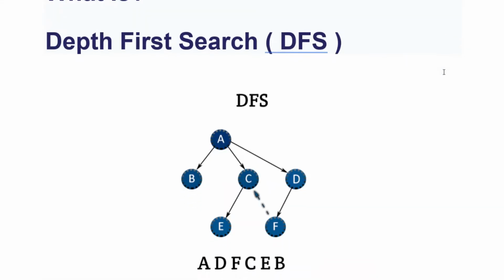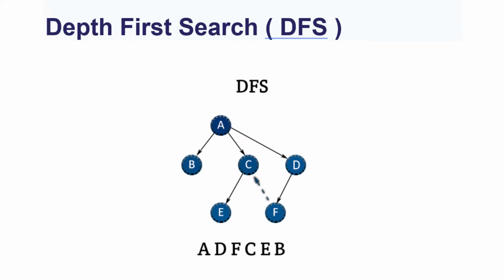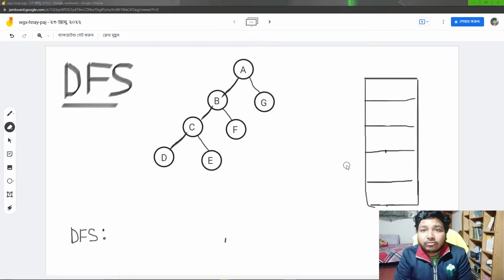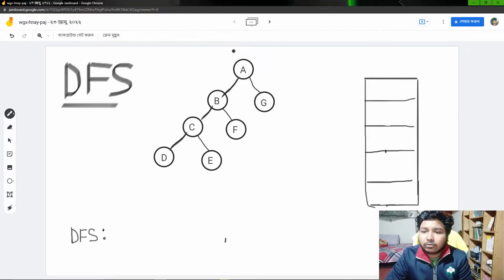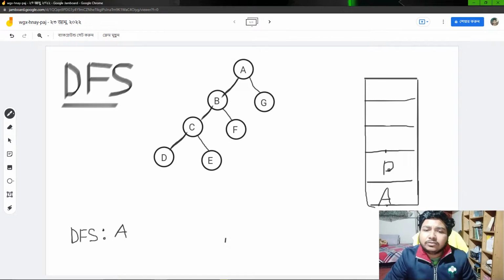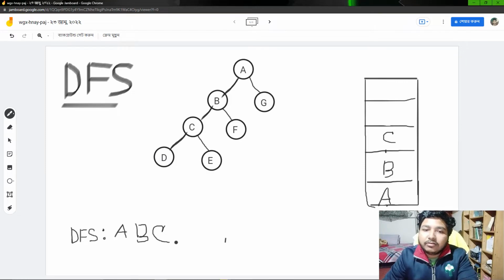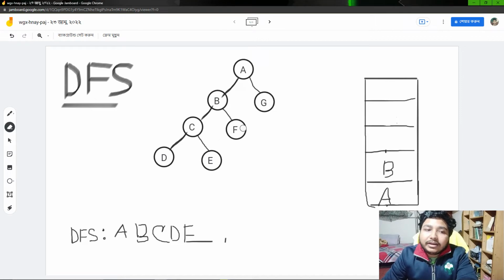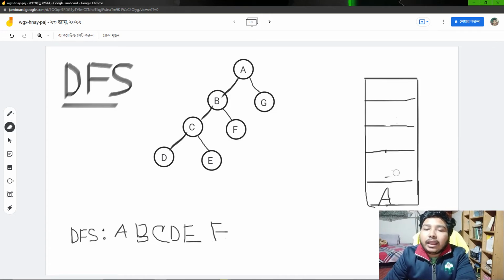Graph Traversals - DFS - Depth First Search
Depth-first search is an algorithm for traversing or searching tree or graph data structures. The algorithm starts at the root node and explores as far as possible along each branch before backtracking.
So, the basic idea is to start from the root or any arbitrary node and mark the node and move to the adjacent unmarked node and continue this loop until there is no unmarked adjacent node. Then backtrack and check for other unmarked nodes and traverse them. Finally, print the nodes in the path.

✅ Thank you, My lovely viewers